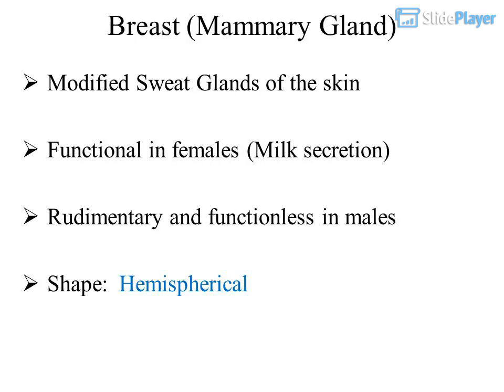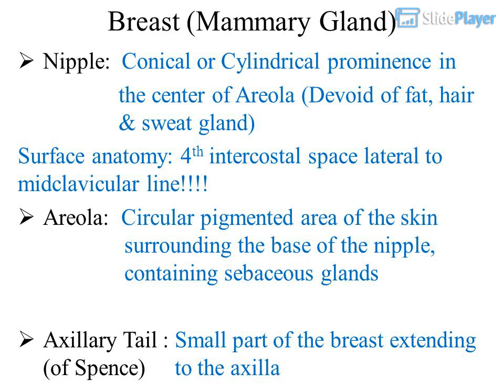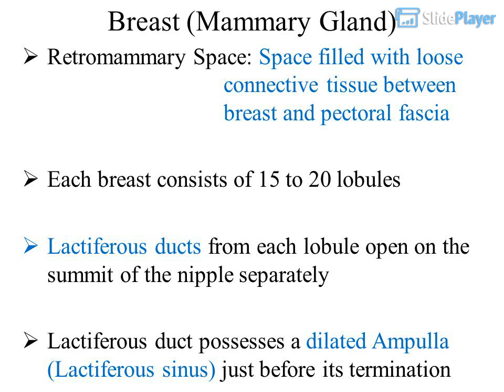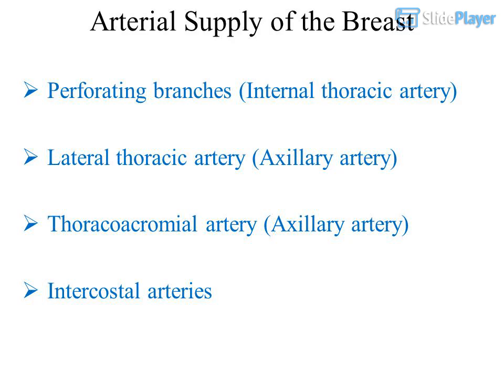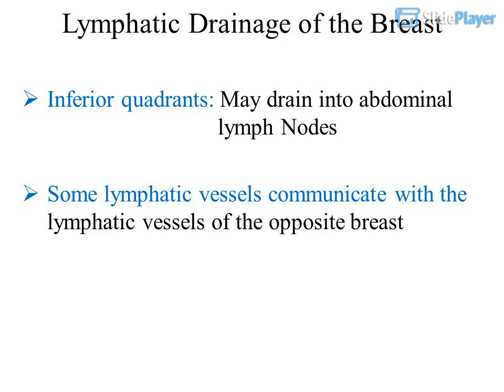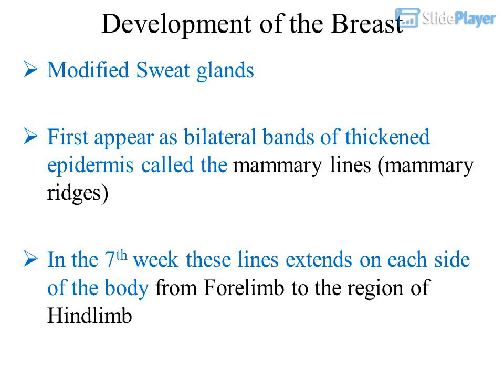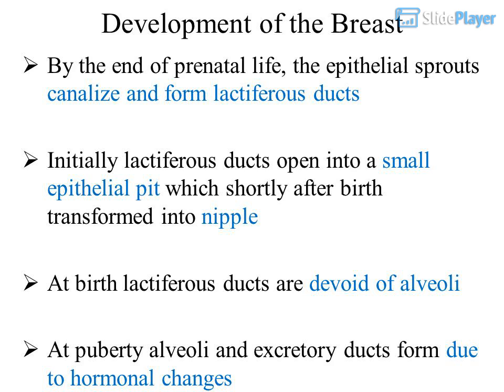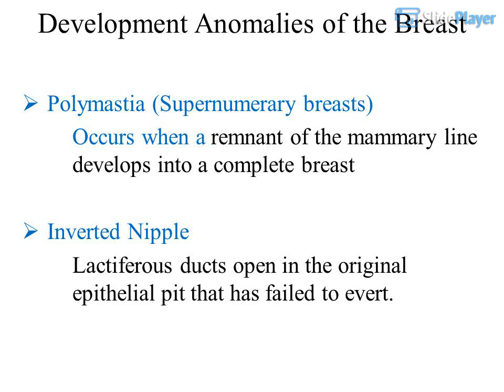12 July 2025